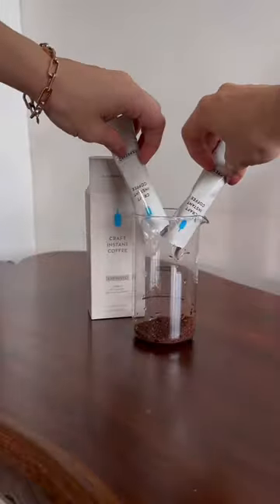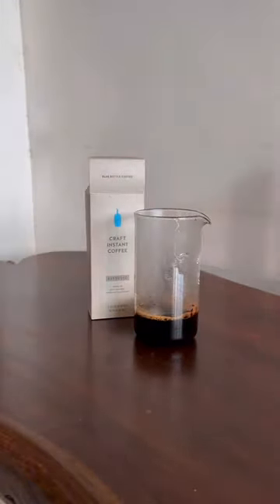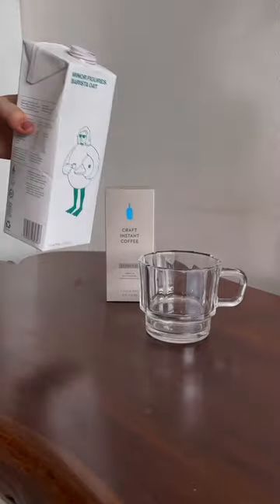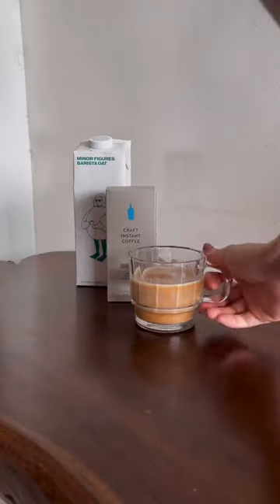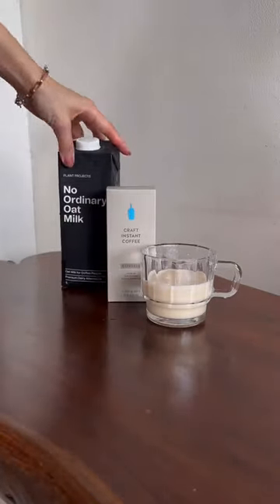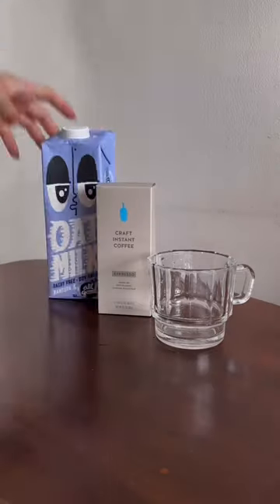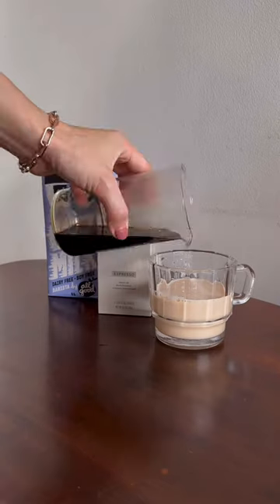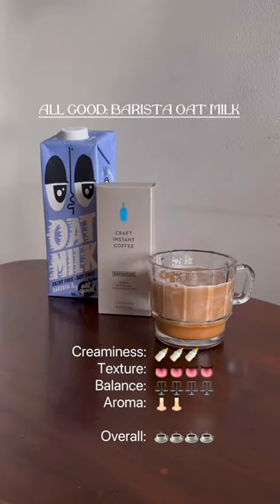Comparing oat milk brands